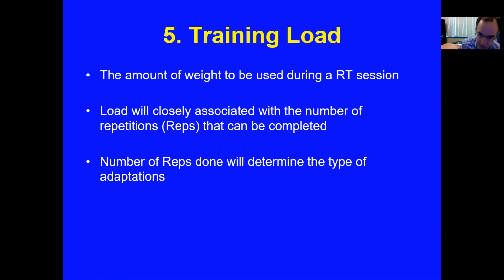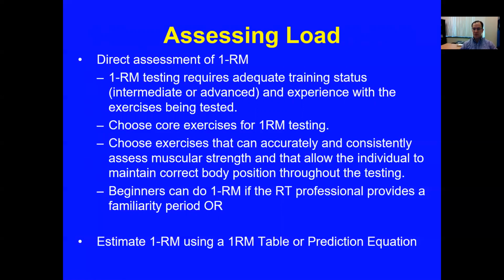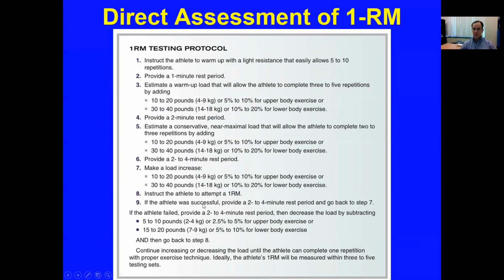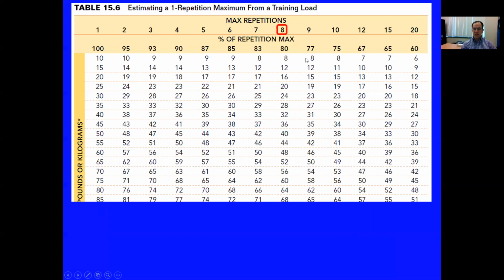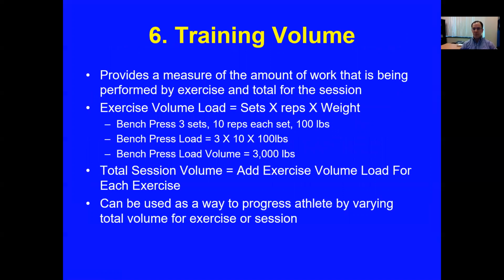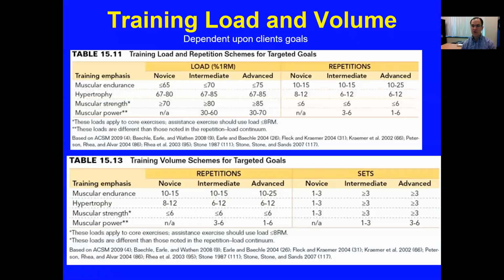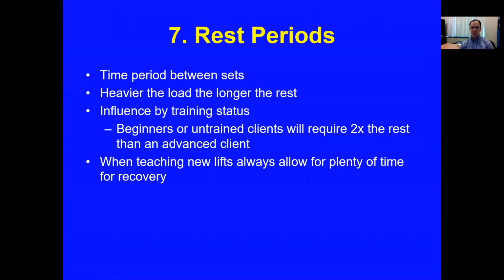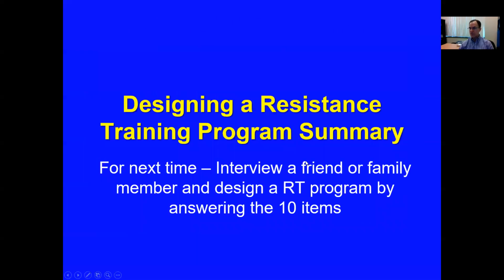KIN 319 Lesson 5